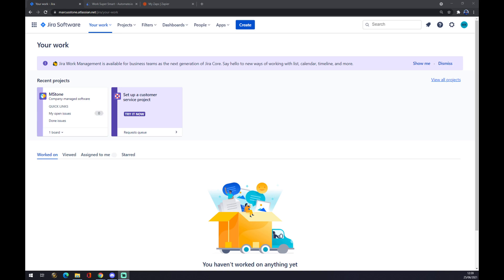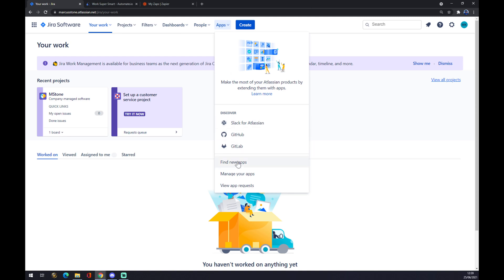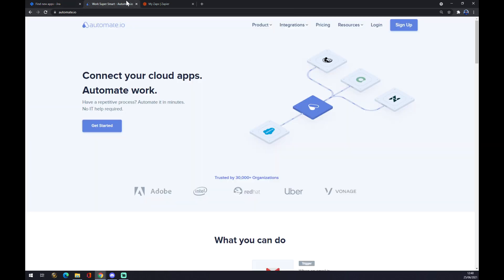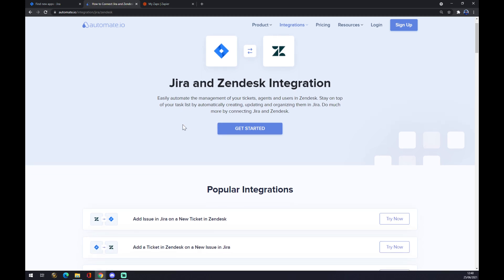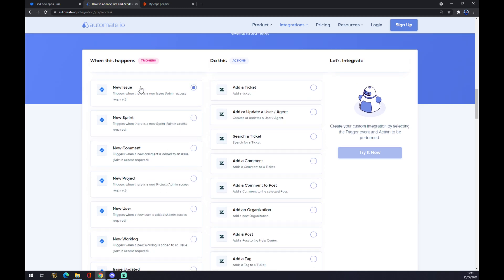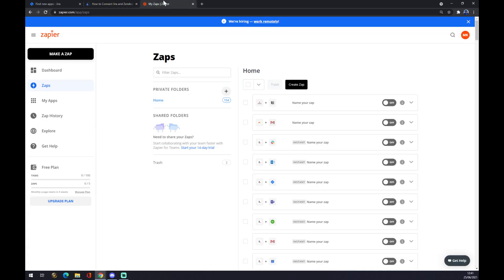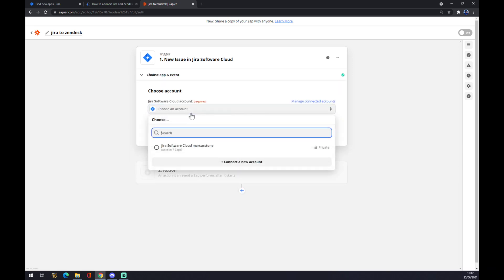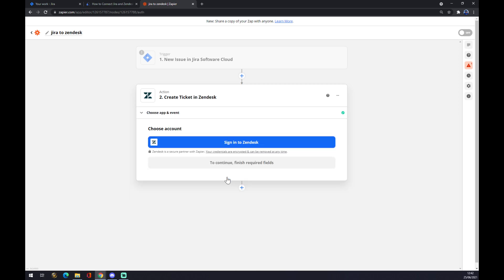How to Integrate Jira with Zendesk